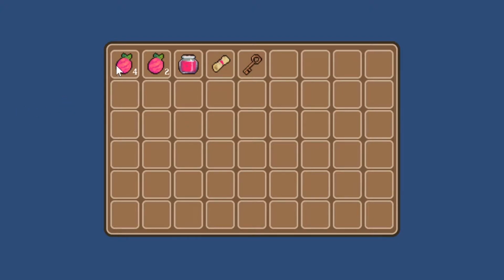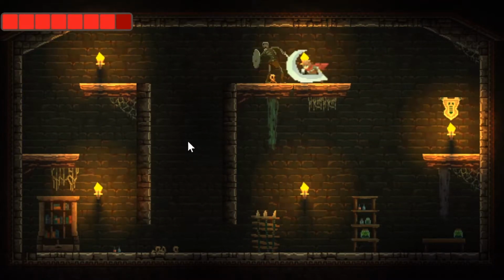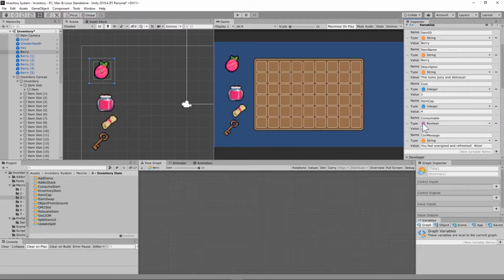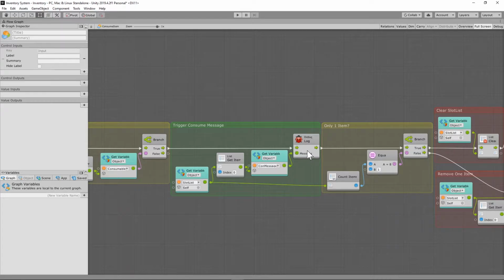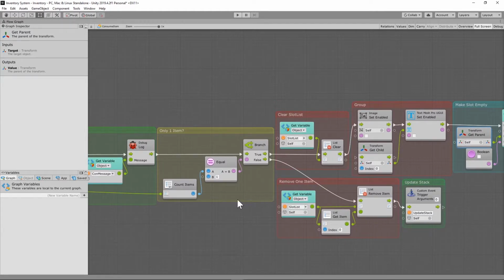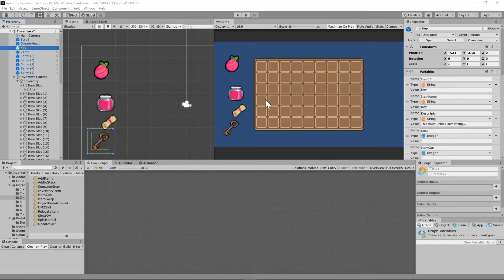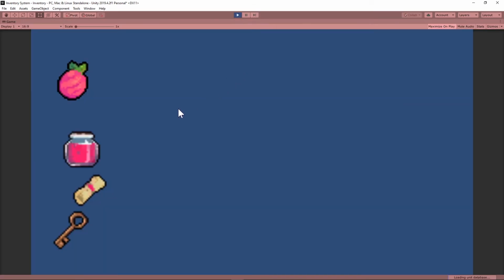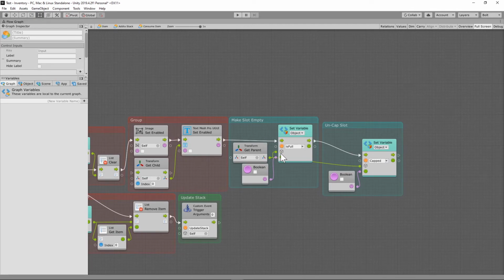My Complete Inventory System (Without Code!) # 10 - Consuming Items - Bolt + Unity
In this video I show how to use Unity and Bolt Visual Scripting to setup items that are consumable on a right click!